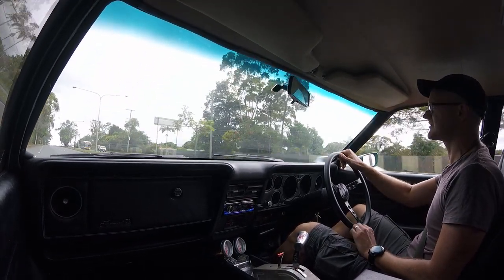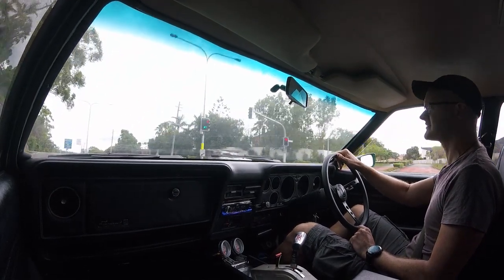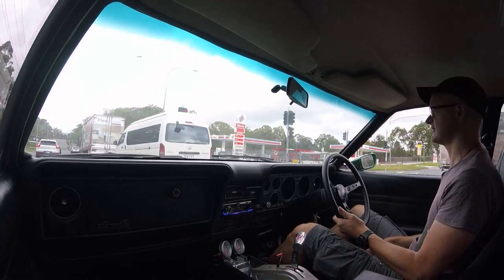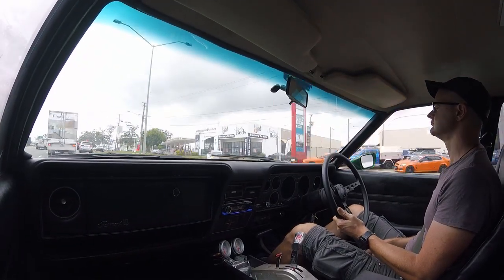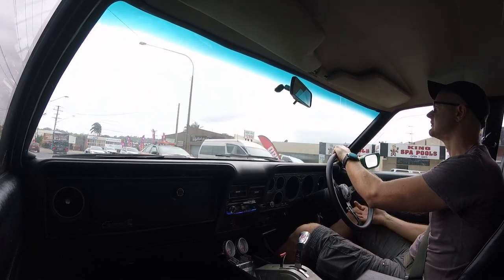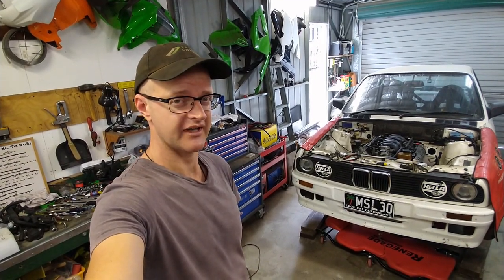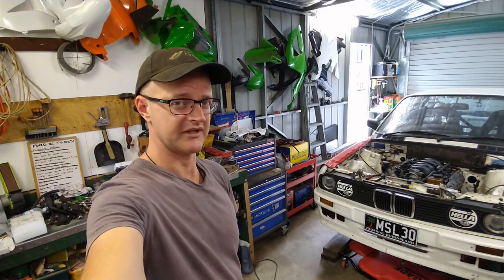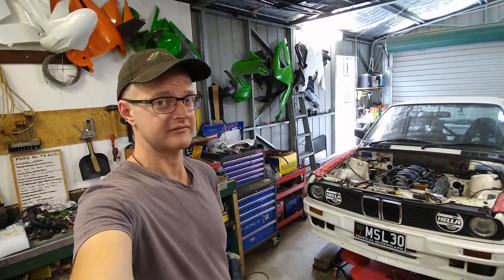XC Ford Falcon 351 Cleveland project: Ep 105 Parts run fail.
Hello and welcome to episode 106 of Missle industries Ford Falcon 351 Cleveland project. Today I'm trying to find a mini LS starter motor solution for my LS1 BMW e30 project by turning up at a speed shop and trusting my luck that they would have the part I want and need TODAY! They didn't, at the counter the only options I was presented were identical in size to the stock VY commodore starter I had the presence of mind to bring along.

After that failure I went home and shopped online for starters that looked  like they would work. I called Outlaw speed shop in South Australia to confirm the picture I was looking at online was an accurate representation of physical reality. The guy that answered the phone went away to check the starter and came back saying that it was indeed the same as the picture. I should have my starter by the end of the week!

On that note I'm STILL daily driving the Ford because my Triton is still not back from the shop, school starts next week and while I would dearly like to get this car tuned it is still required to run my kids to school in the Tritons absence. I called some tuners last week and one was quite helpful suggesting it was either inaccurate harmonic balancer or slack timing chain.

Their shop was still reeling from the Christmas holiday backlog so he said "Give us a call in a couple of weeks and we should be able to sort you out." That was a week ago so for the time being I wait for my Triton to come back to reestablish daily duties while the Falcon sits safely at home.

For now I will continue to daily the XC while the BMW hogs all my attention.